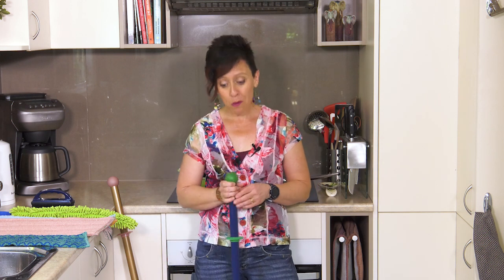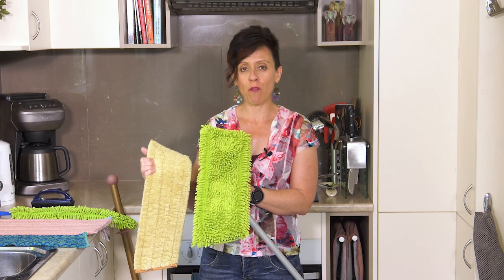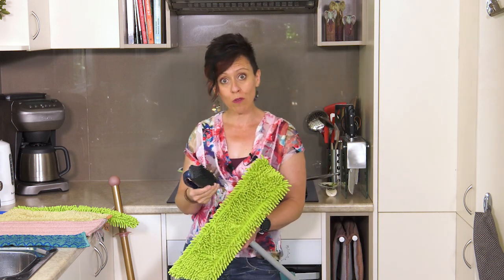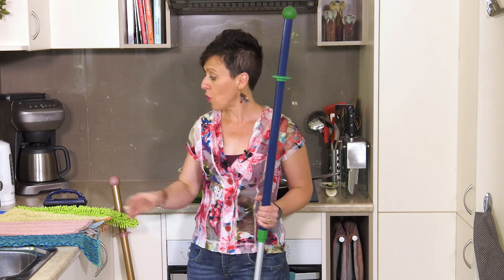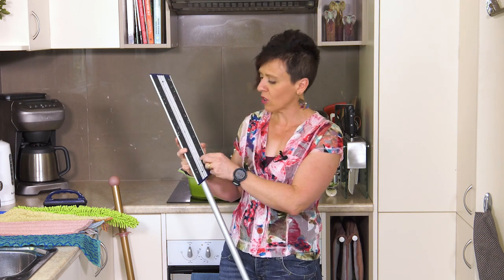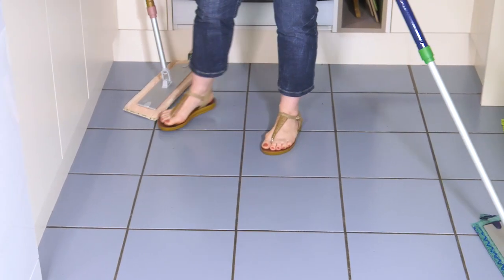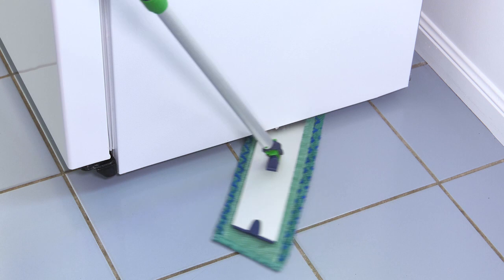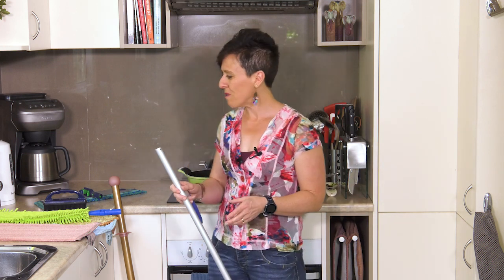The Fast, Easy and Safe Way to Mop your Floors with Norwex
Featured Product: Norwex Mop Kits 1-5

Thank you for visiting my YouTube channel. I hope this video was helpful.

If you live in Australia and you have questions or would like to place an order, I'd love to be of service to you.

(Keep an eye out for the 'Special Deals' tab. Each month Norwex offer a 'Bonus Buy' - a heavily discounted product which you can add to your order when you reach a specified order total.)

Happy Norwexing!😊